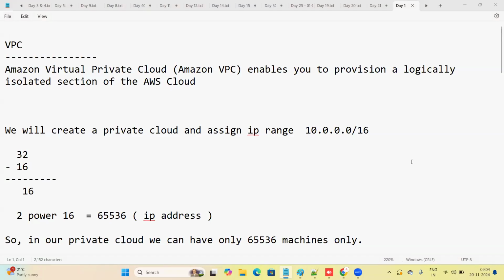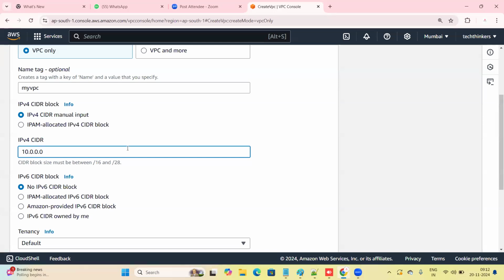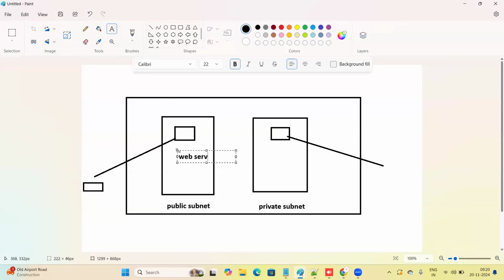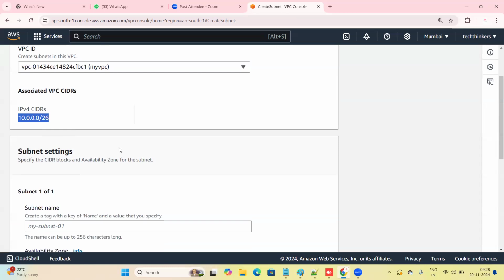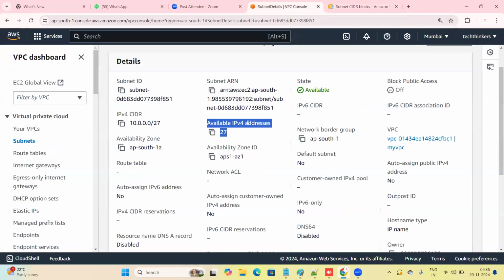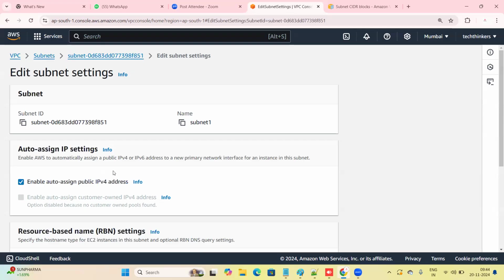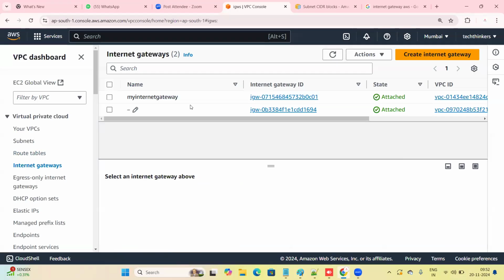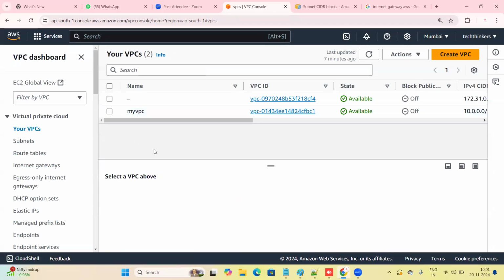Day 14 VPC part2